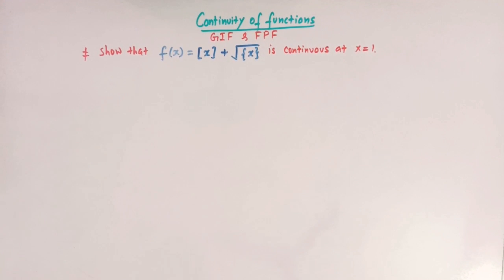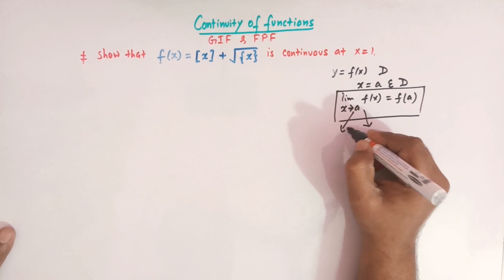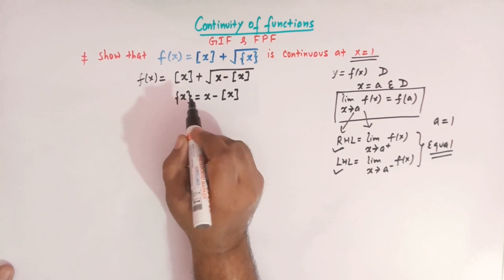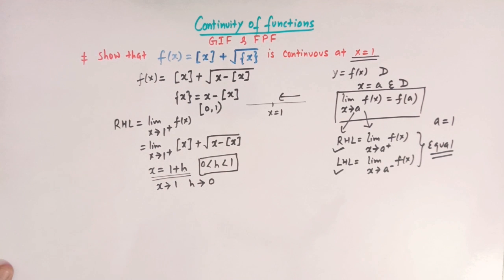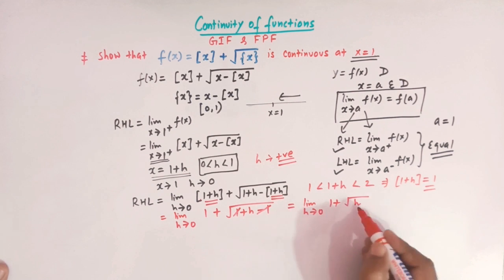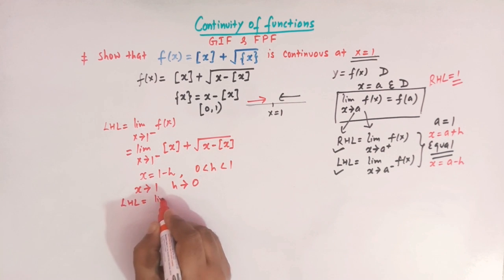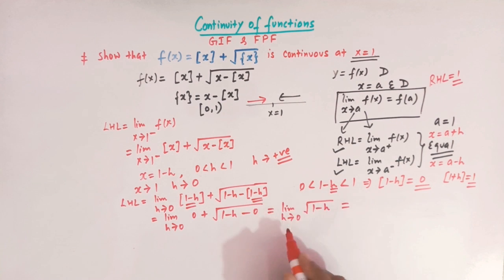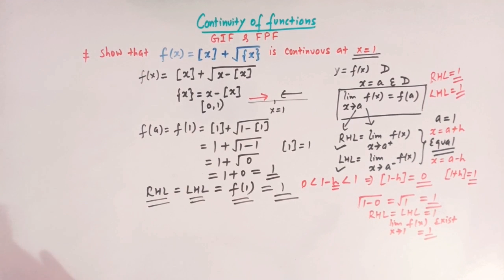Continuity of functions|| A combination of greatest Integer Function and fractional part function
How to prove the continuity of a given function which is a combination of greatest Integer Function and fractional part function.